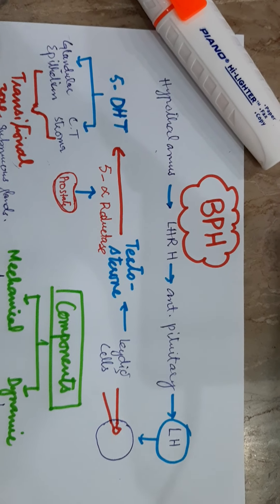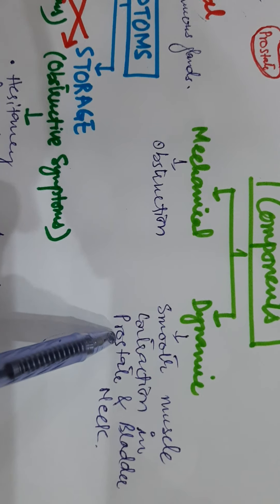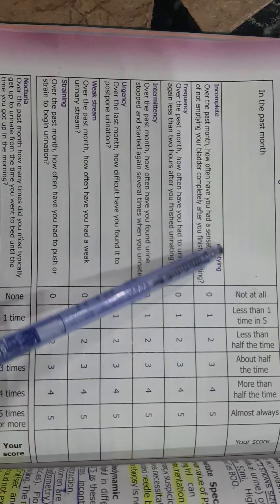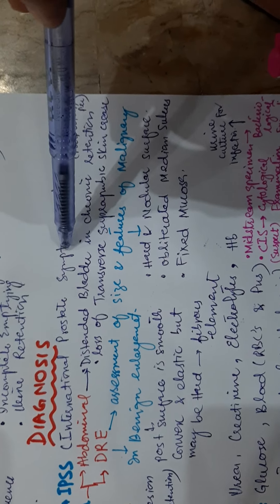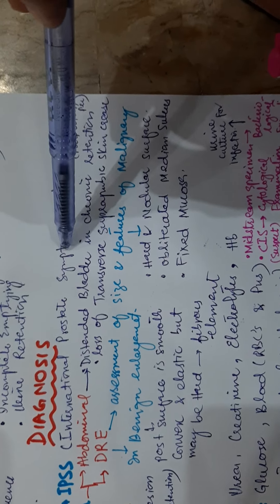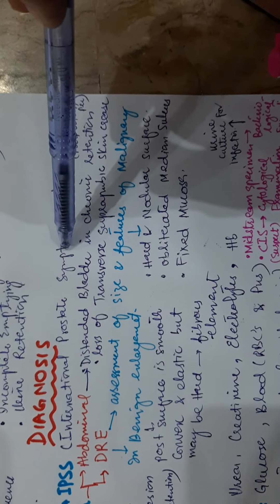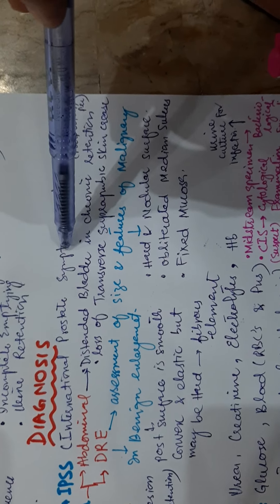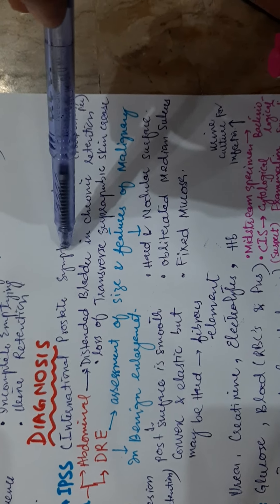Benign Prostatic Hyperplasia ( BPH )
In this video, Benign Prostatic Hyperplasia (BPH) , which is a very common disease in the elderly Male is discussed , its pathology , clinical features and treatment are explained in detail.